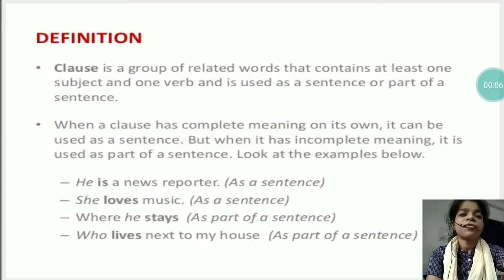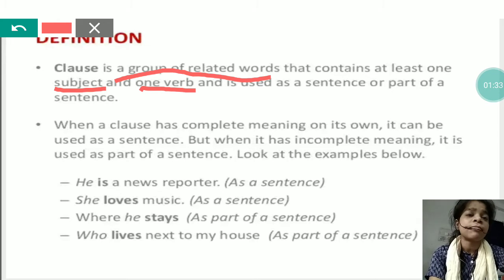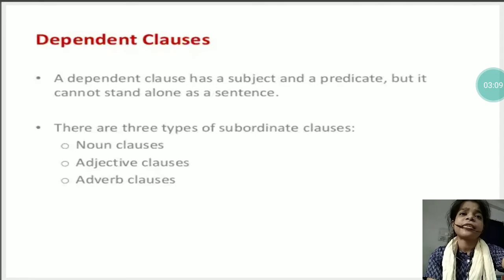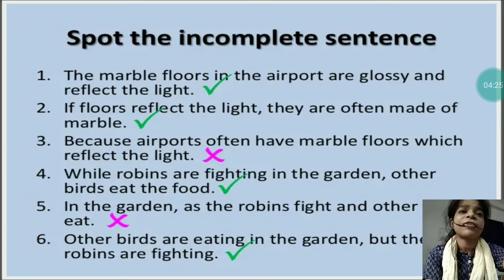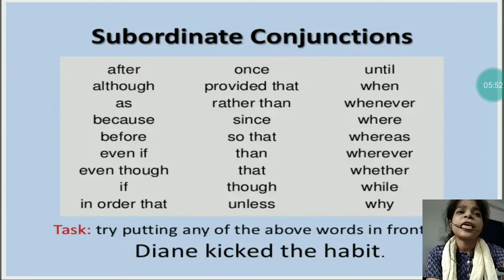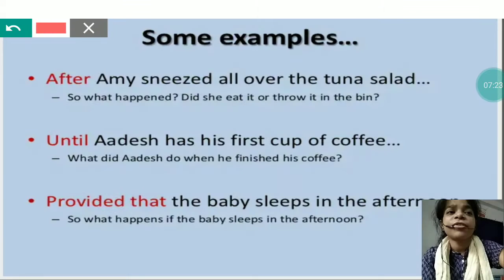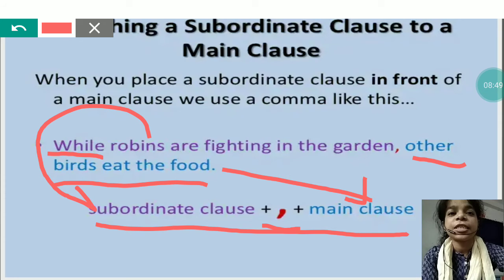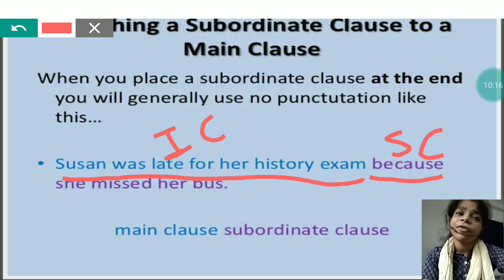CLAUSES 1st Video